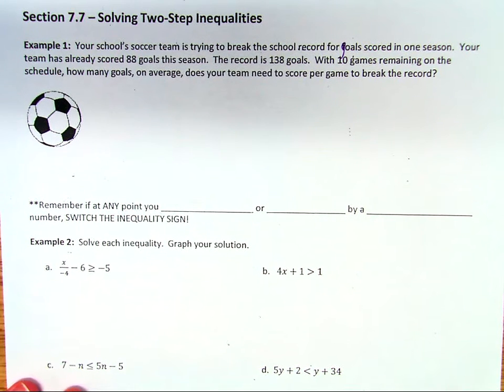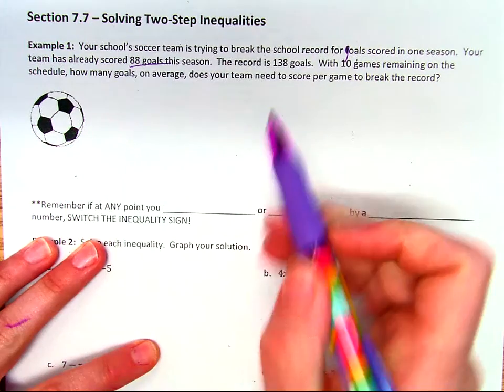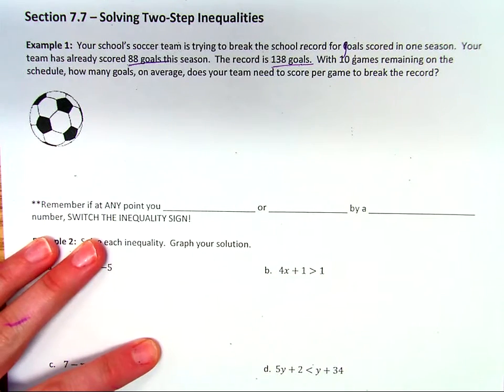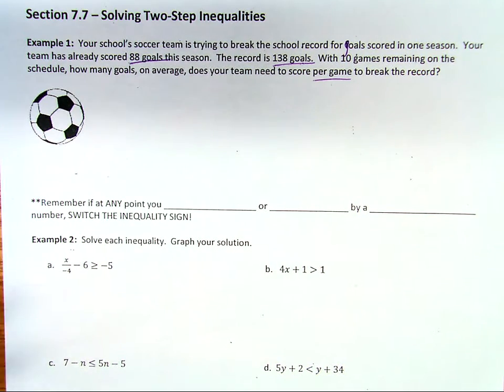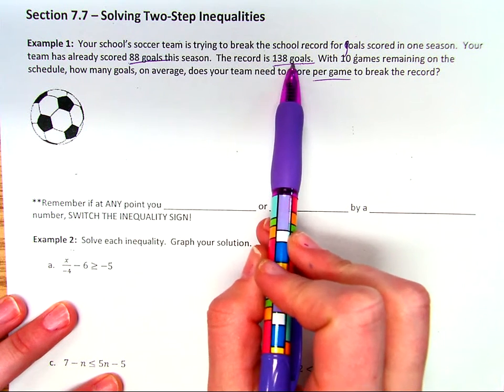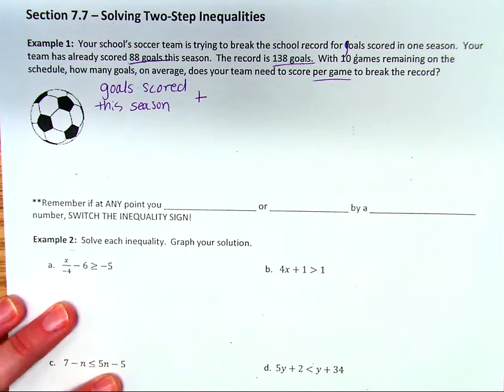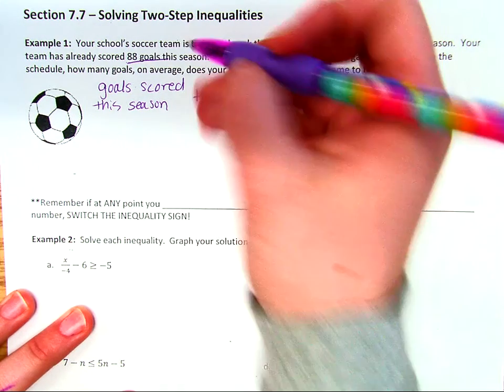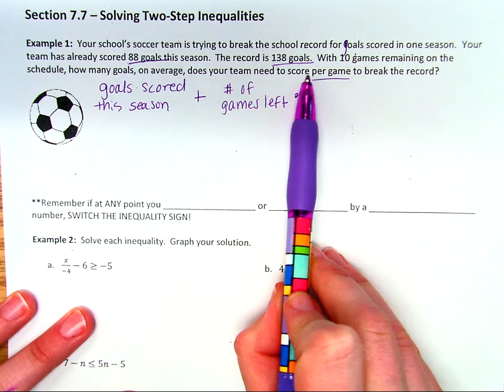PA Divozzo 7 7 2StepIneqStoryProblem